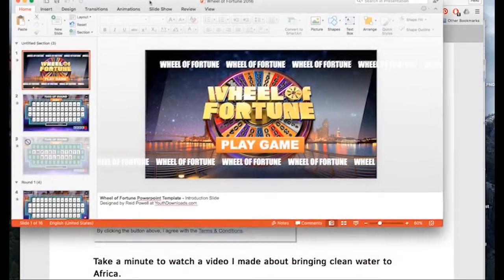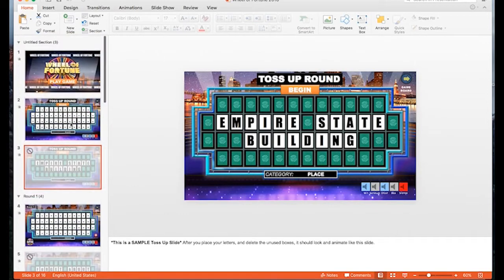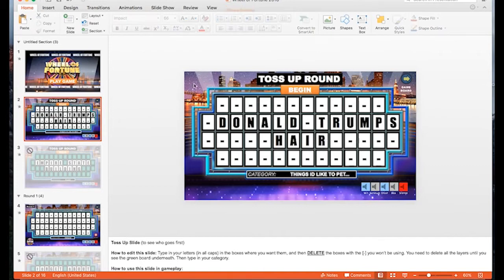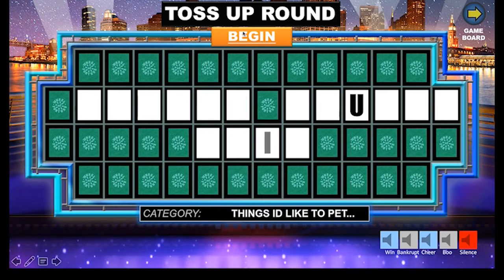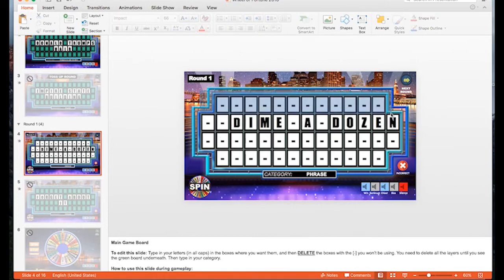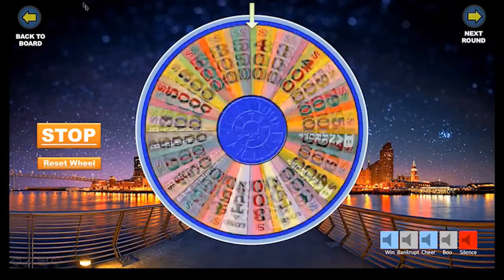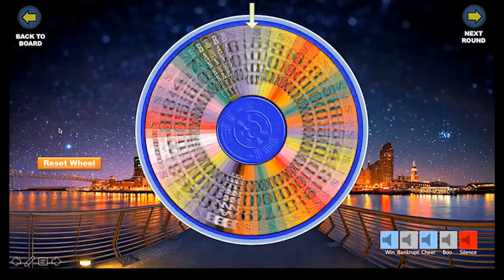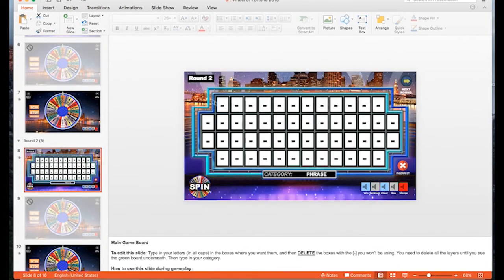Wheel of Winning - Editing the Game Tutorial